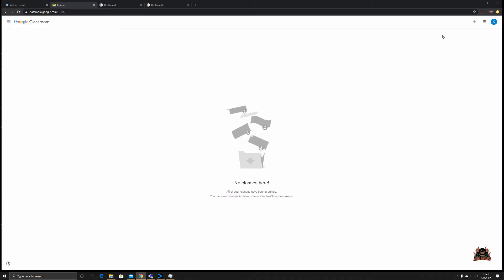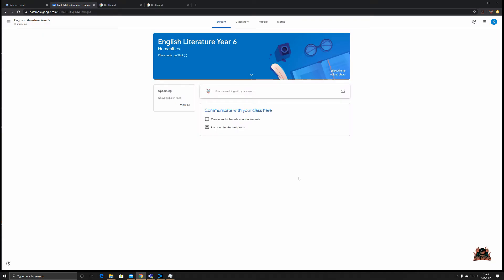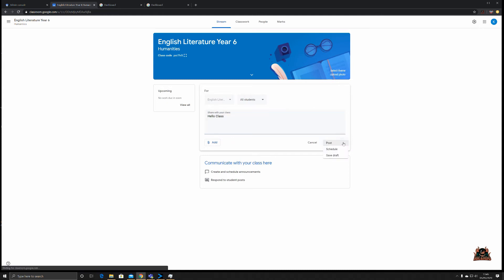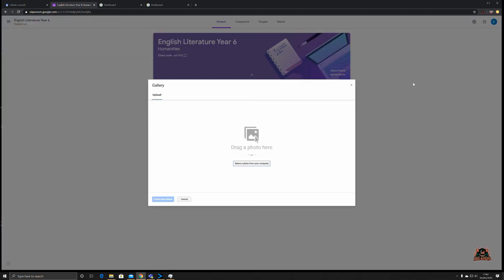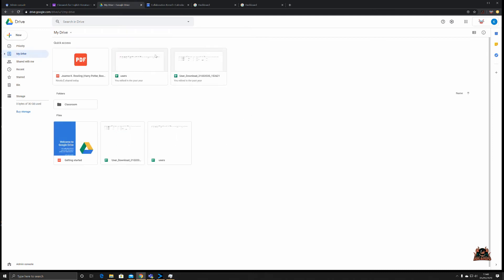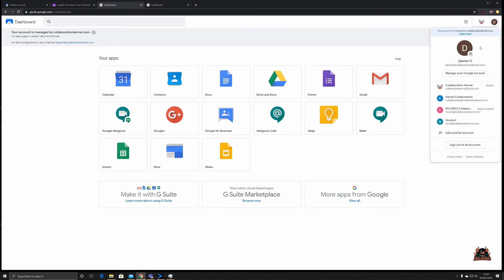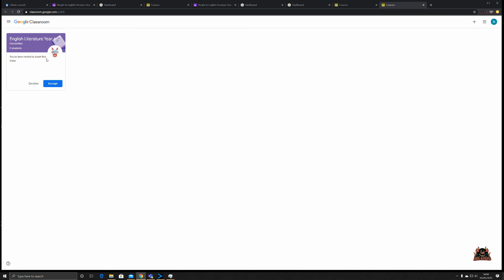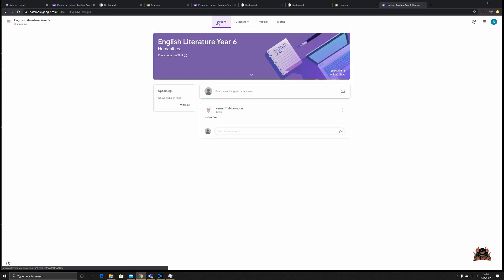The Easiest Way to Create Virtual Classrooms for Distance Learning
Google Classroom Tutorial | How to Create a Classroom - In this video, we will show you how to create a classroom in Google Classroom for distance learning. As many schools and universities around the world have shifted to online learning, Google Classroom has become a popular platform for teachers to manage their virtual classrooms.

We will guide you step by step on how to create a Google Classroom account, create a class, and invite your students to join. We will also cover how to customize the class settings and features to fit your teaching needs.

First, we will show you how to create a Google Classroom account using your Google account credentials. Once you have logged in, we will walk you through the process of creating a class by entering basic information such as the class name, subject, and section.

Next, we will show you how to invite your students to join the class by sharing the unique class code with them or by sending them an email invitation. We will also cover how to manage student enrollments and how to add co-teachers to your class.

Then, we will dive into the various features that Google Classroom offers such as creating assignments, announcements, and quizzes. We will show you how to use these features effectively to deliver your course content and engage with your students.

Finally, we will demonstrate how to customize the class settings such as the class theme, grading scale, and permissions. These settings will allow you to tailor your virtual classroom to fit your specific teaching style and preferences.

By the end of this video, you will have all the tools and knowledge necessary to create your own virtual classroom using Google Classroom for distance learning. So, join us and let's get started!
Creating a Google Classroom from Scratch is easy when you know how. Need to know how to create a classroom in Google Classroom to enable your students to benefit from distance learning?

Wanna Chat?

**Miguel Johnson Ambient and Immersive Music**
 Miguel's new Album The Explorers - Available Now!